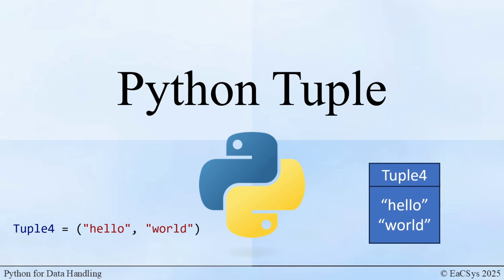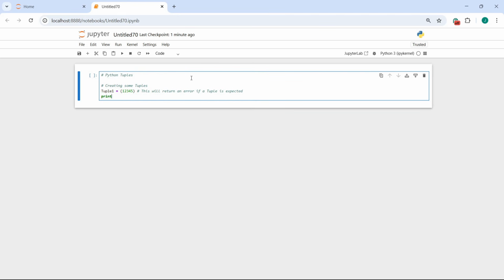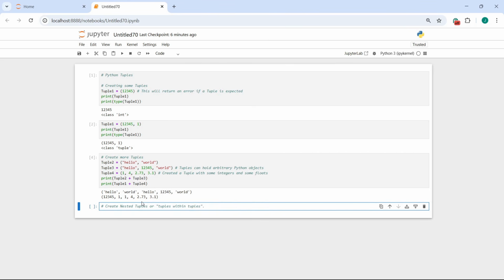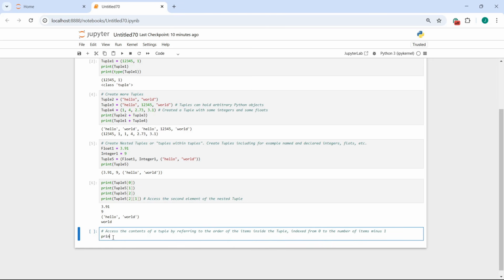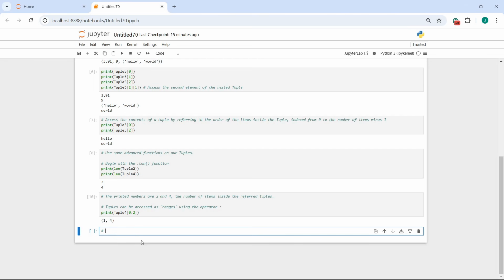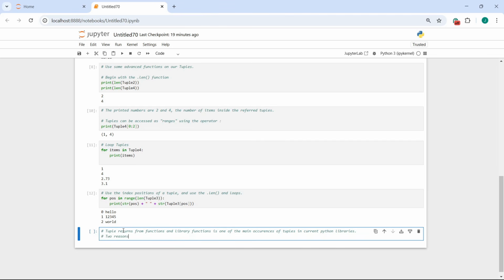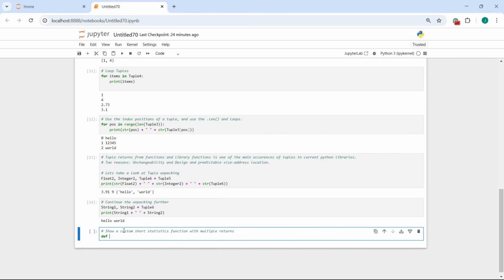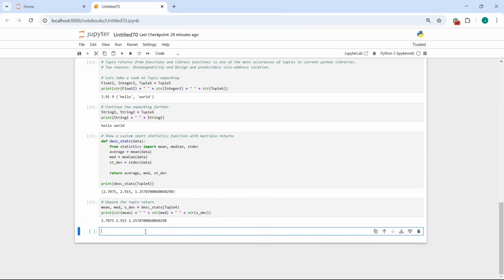Python Tuples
The Python Tuple is a Python Data Structure or a Python Data Storage Abstraction.

The Tuple is defined to not be changed and is therefore fast, easy to predict, and enables the possibility to economically store labels and objects.

Tuples is a common return type in Python and is used in lots of apps due to its fast and fixed properties. These facts make the Tuple important for Data Handling and ensures that anyone working with data and python will encounter Tuples sooner than later.

This video provides you with deep and useful knowledge about Python Tuples with the perspective of Data Handling!